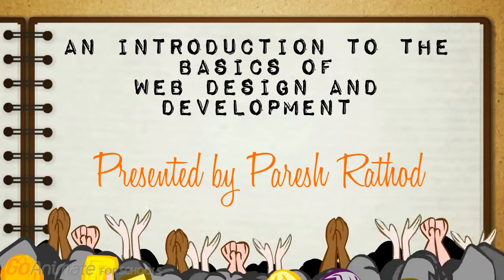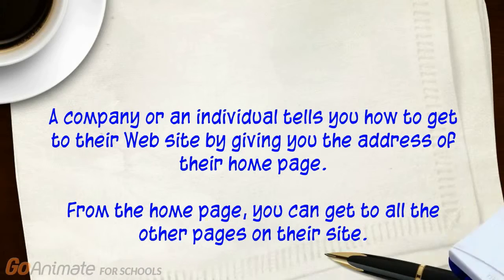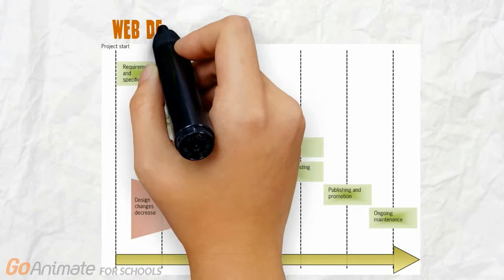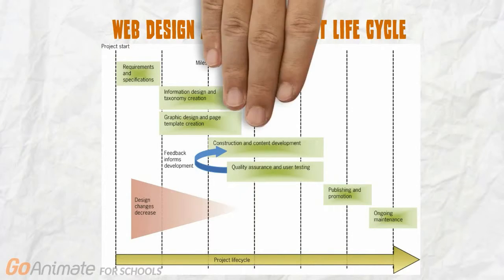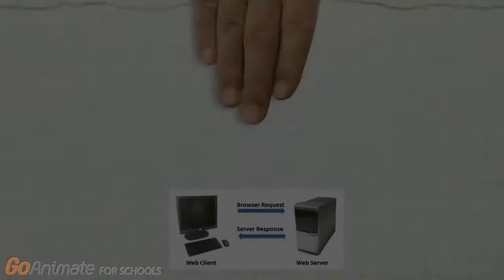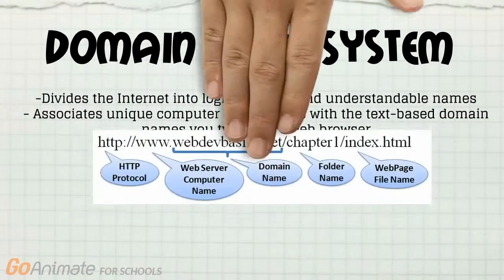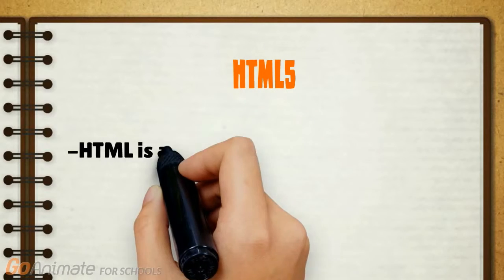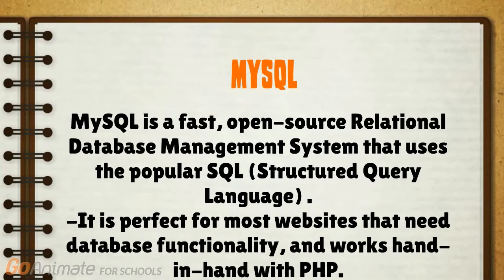An Introduction to Web Design and Development